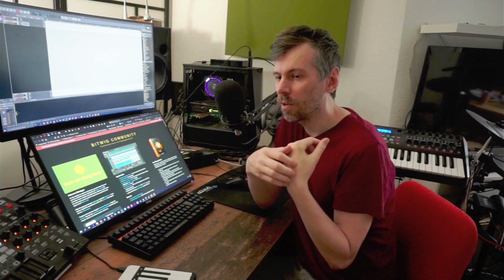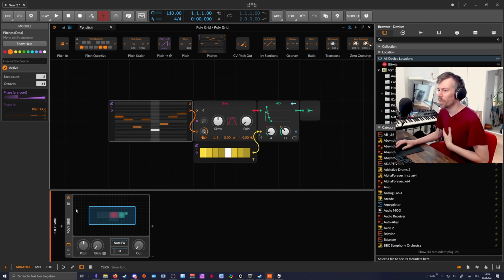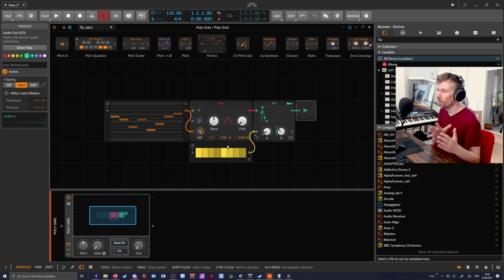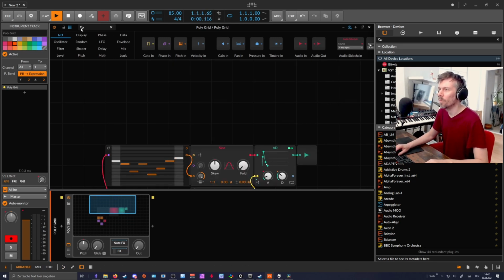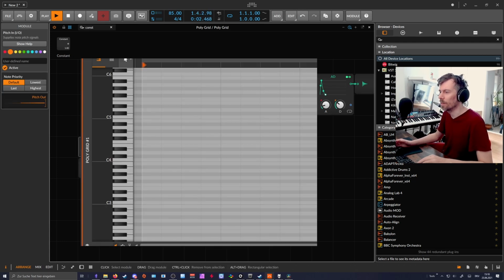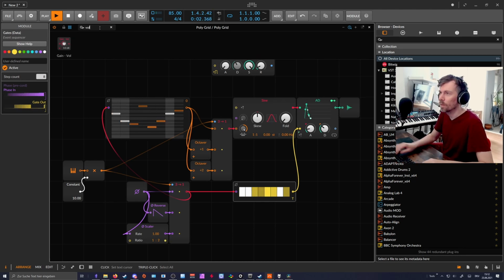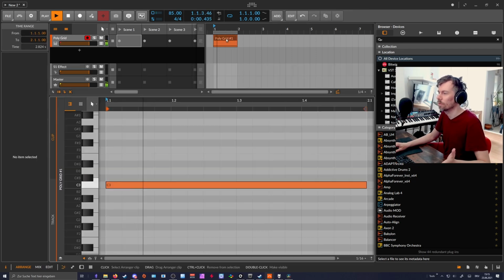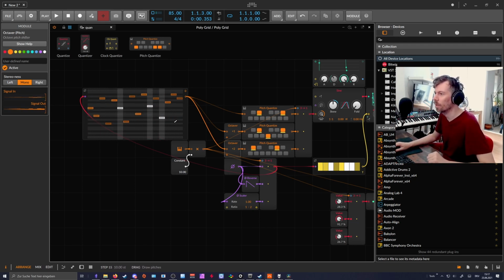Fugue Machine - using Bitwig´s Grid polyphony mode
Hey, todays its about the grid and the polyphony mode. You can modify each voice to your likings and create interesting rhythms and melodies! Update: You can do this much better with voice stacks